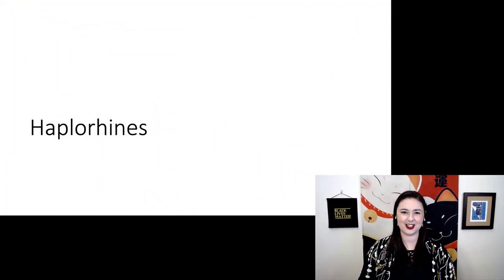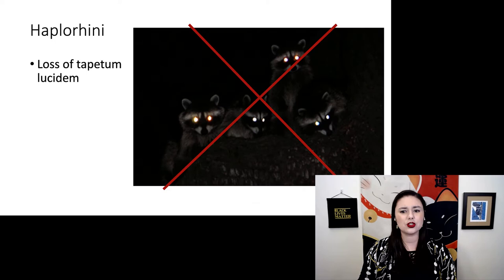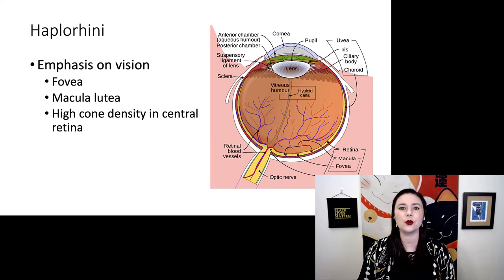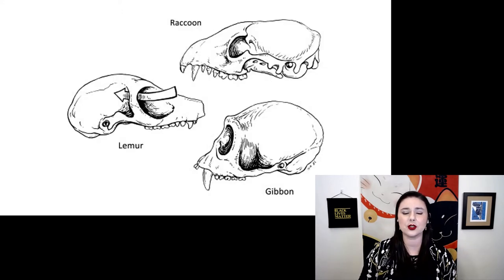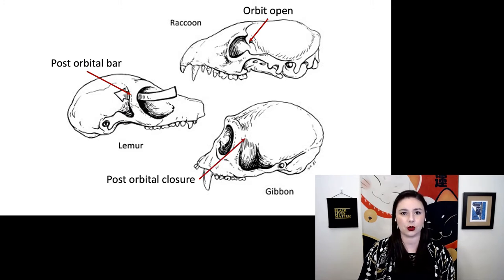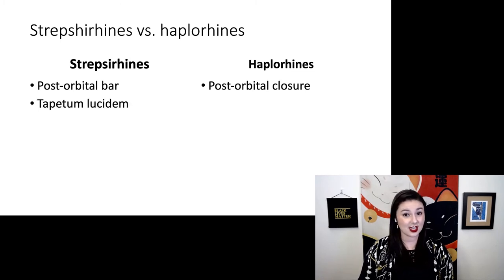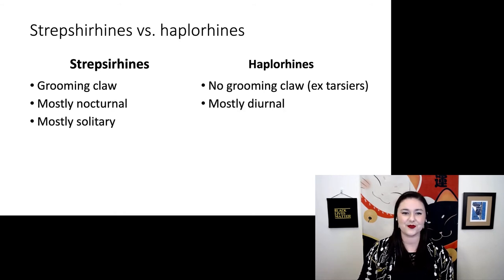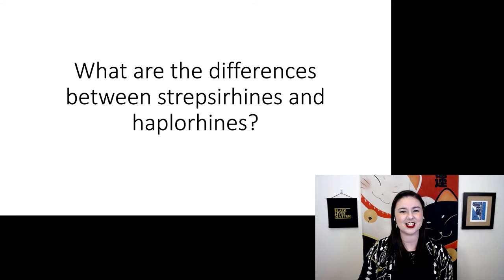Haplorhines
Haplorhines, Primate diversity part 3
Tarsiers, monkeys, apes, and humans